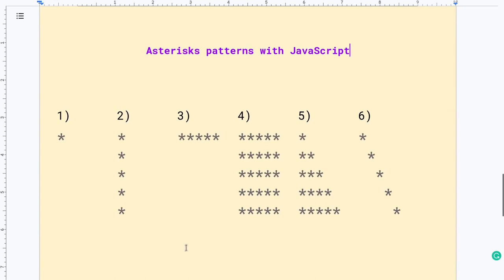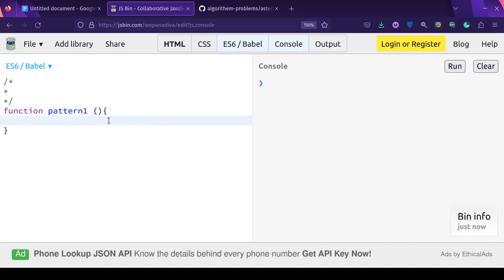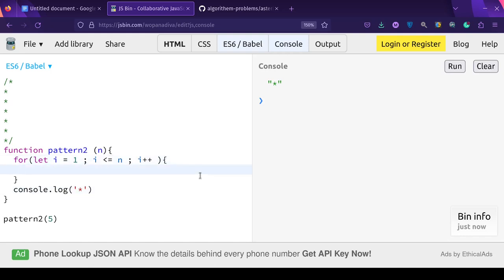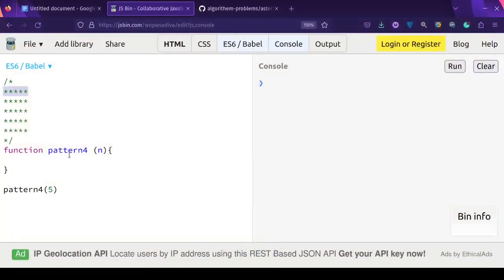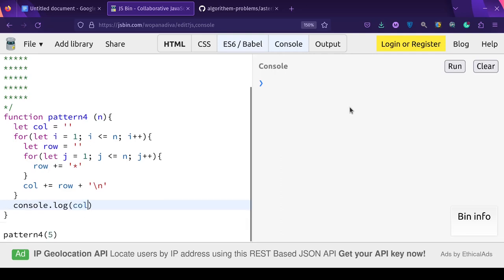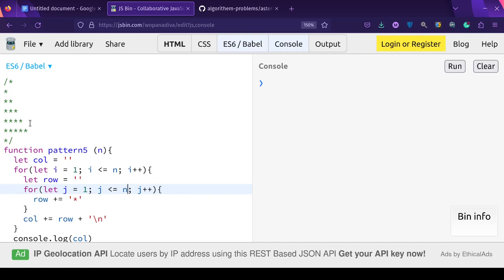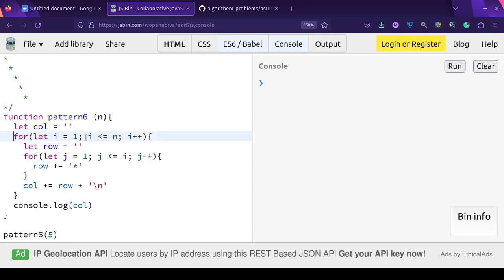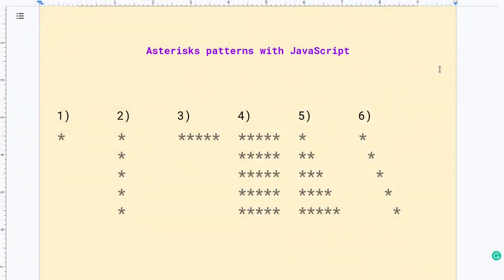JavaScript Loops 40 Asterisks patterns with JavaScript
In this video, we solve programming problems using JavaScript to print out asterisk patterns.